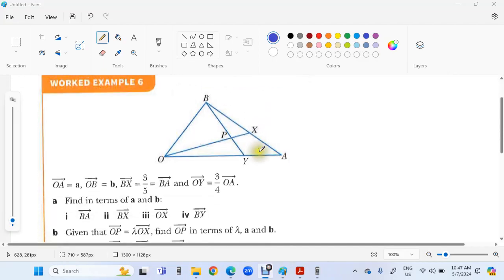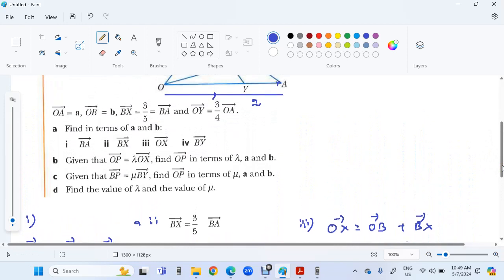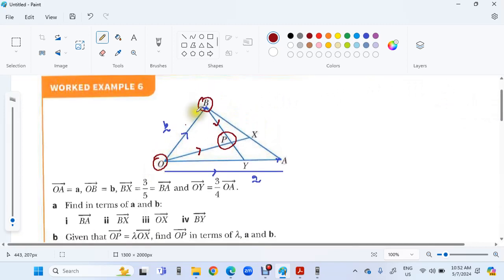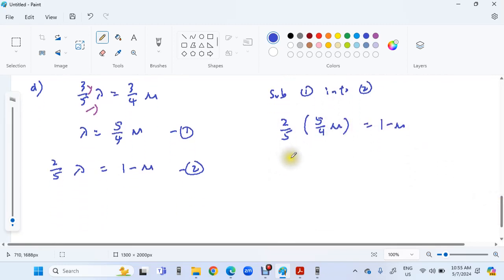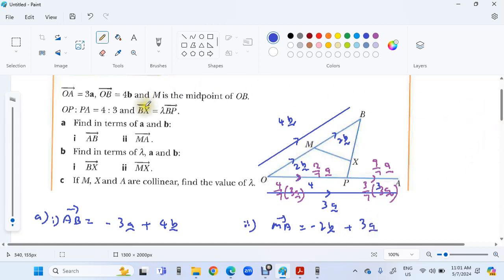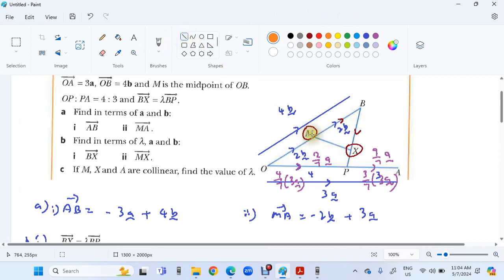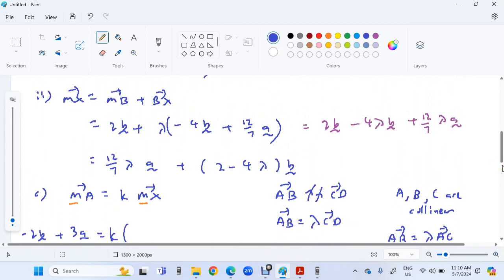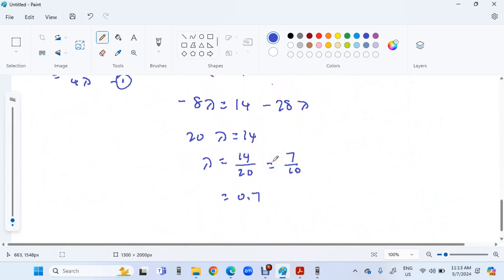13 3 Vector Geometry 0 Worked Example 6 7